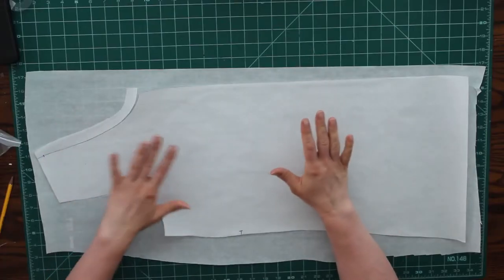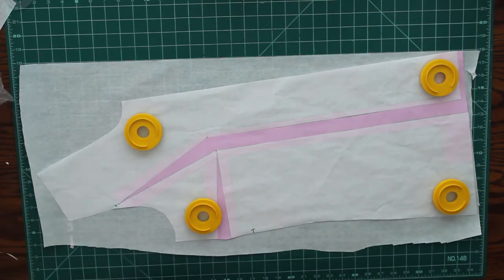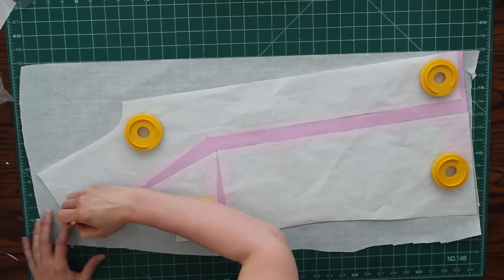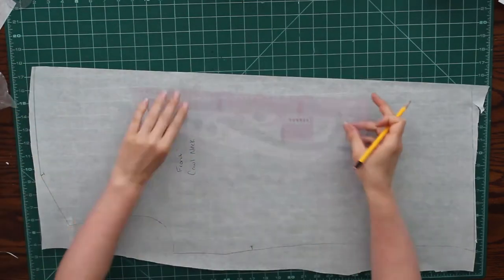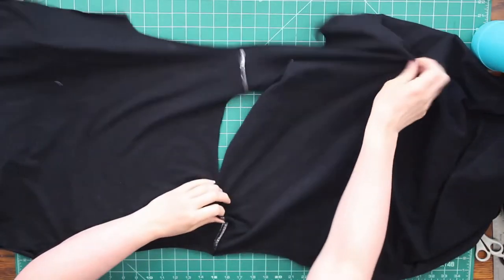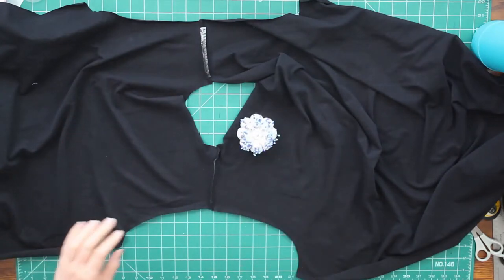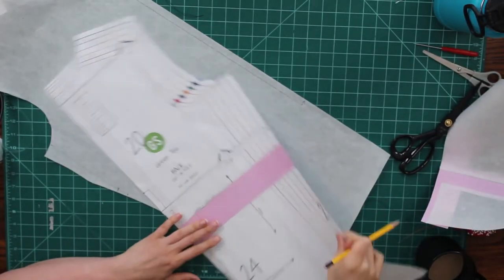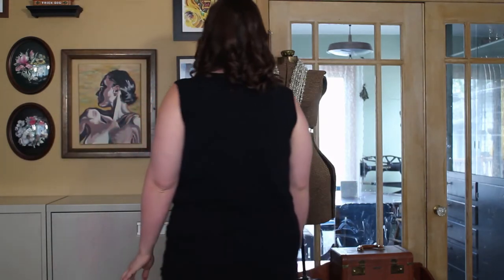HOW TO MAKE ANY T-SHIRT PATTERN A COWL NECK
demo starts at 2:04

I love a good cowl neck! We are continuing on our journey of t-shirt hacks. I’ve never done this hack before and am so excited to try it. I hope you will give t a try too!

Music

Leslie Strut by John Deley and the 41 Players